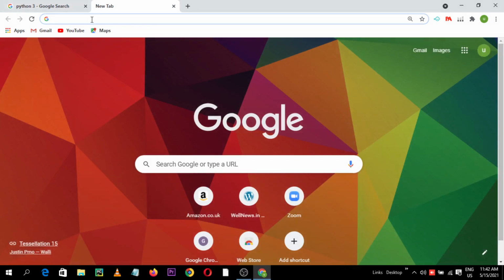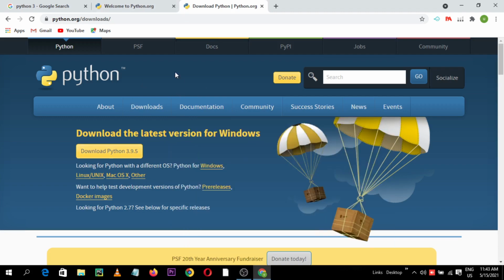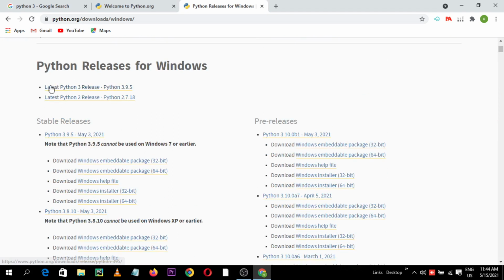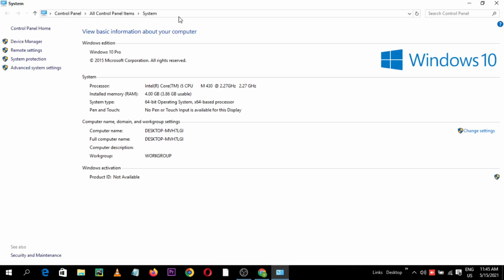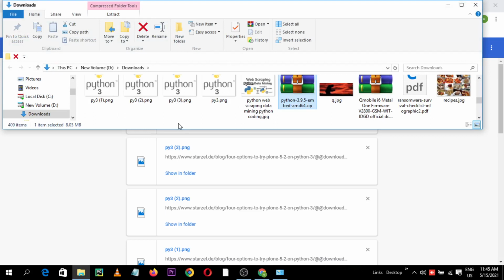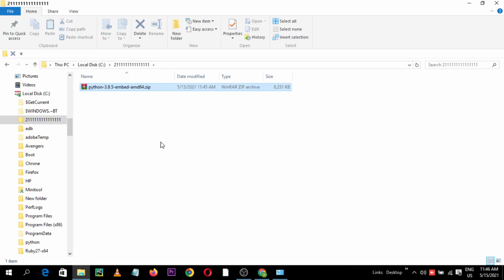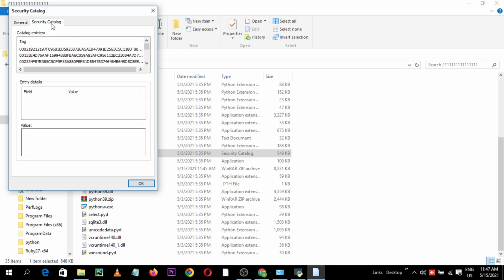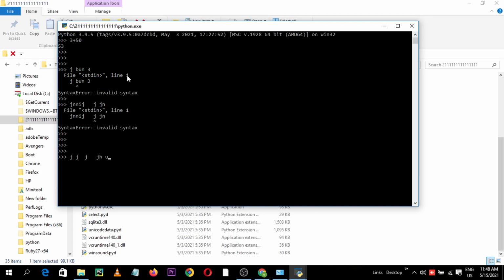How to Install Latest Python Version 3.9 into Your Windows or Mac or Linux Operating System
in this video i will be teaching you that how you can install python 3.9 latest python version into any of your opersting system windows mac linux step by step complete guide